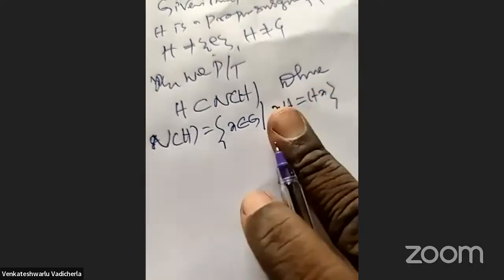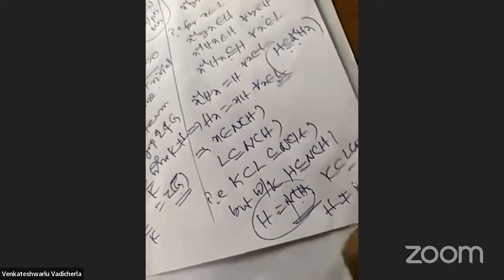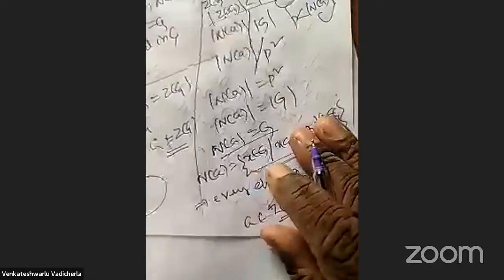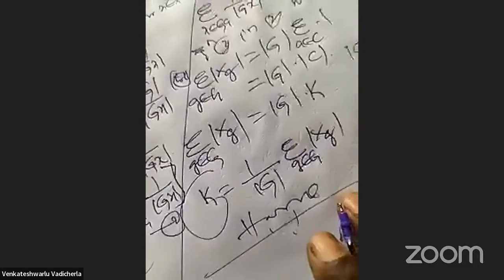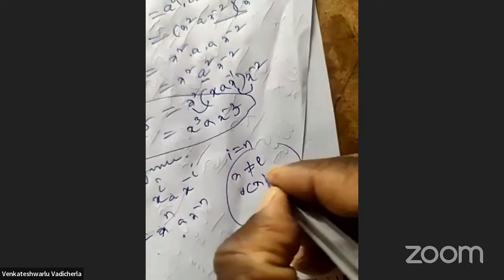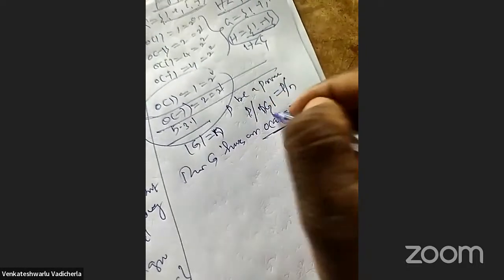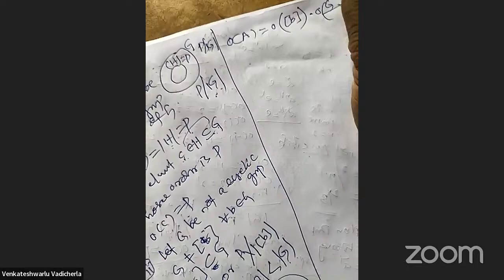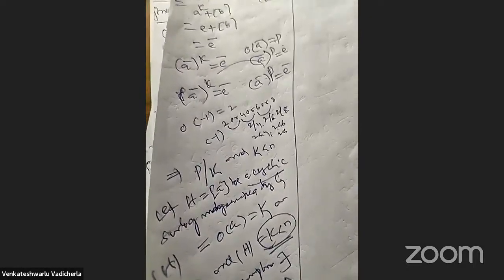PG-1st-Yr-MSc.Maths-Course - 1 : Algebra